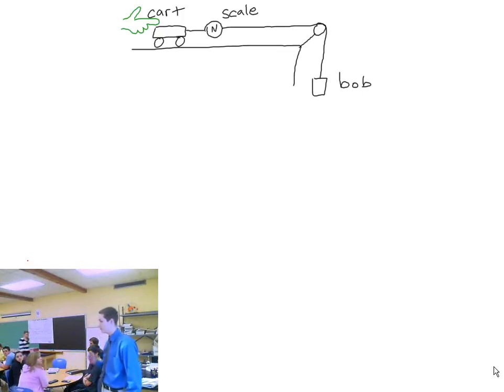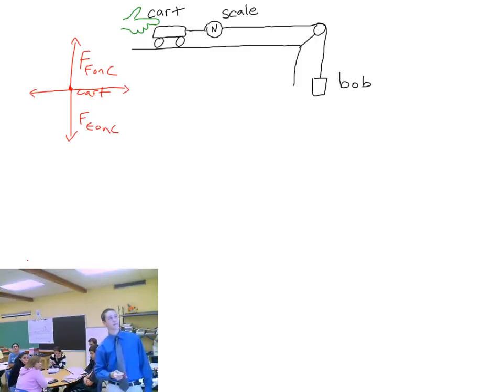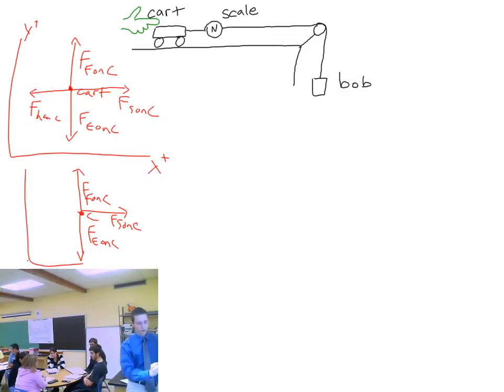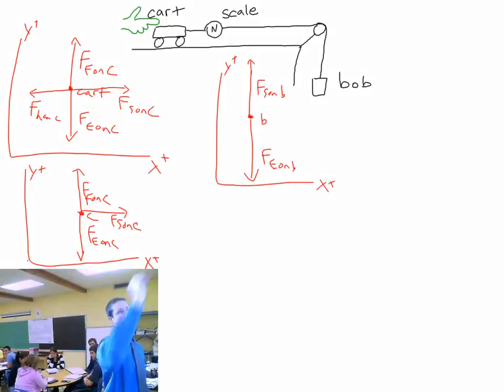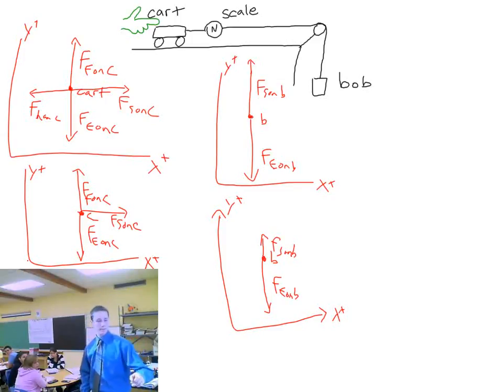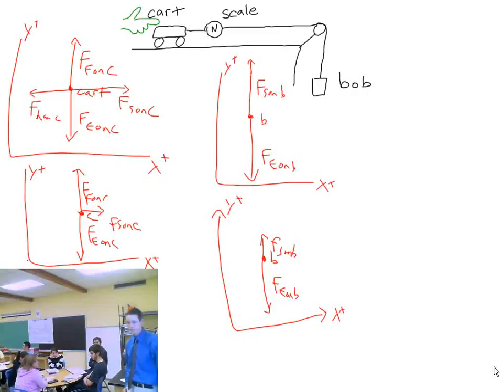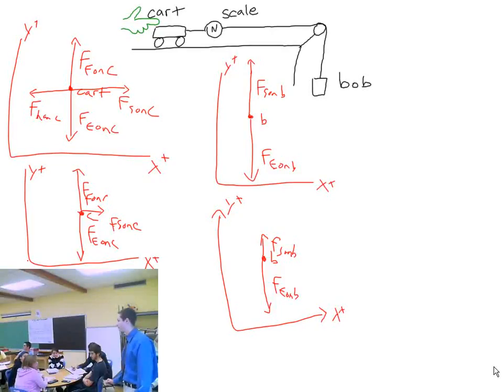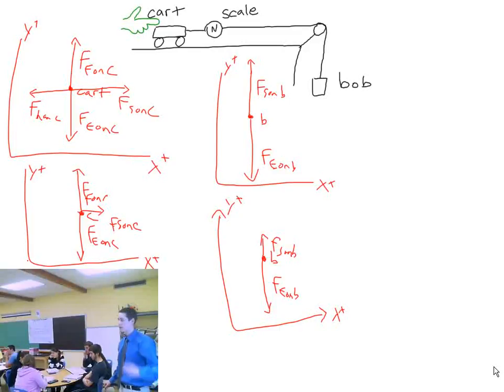Dyn 12.05 Solution (student)